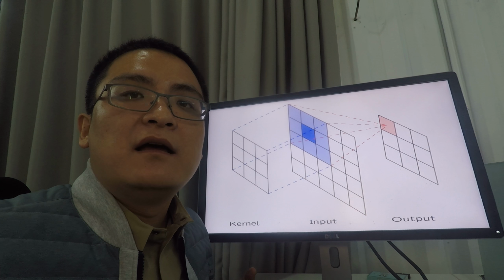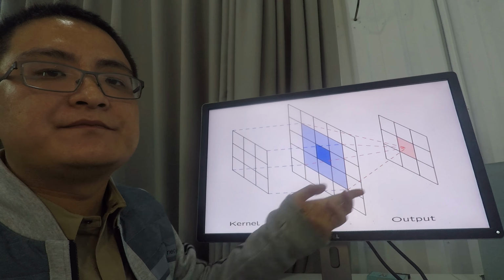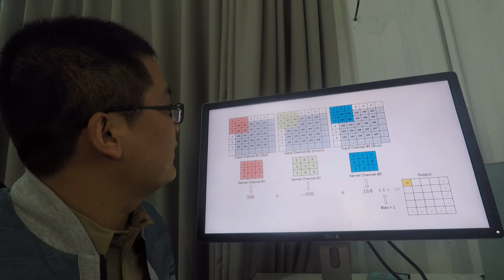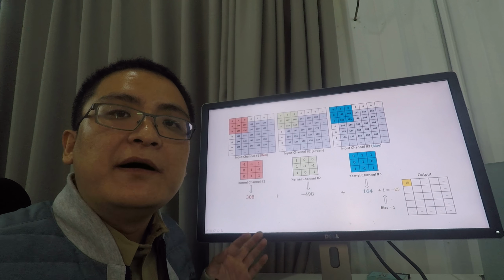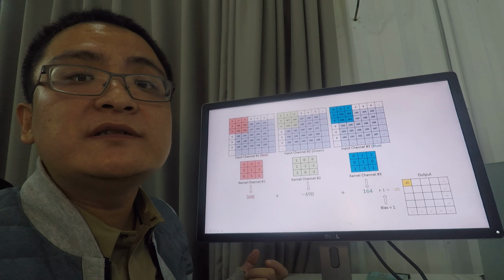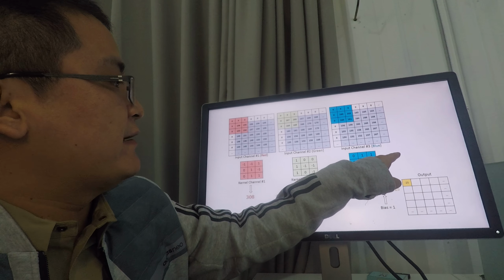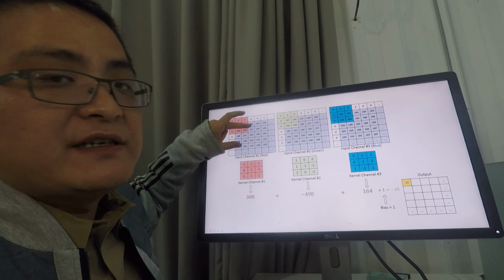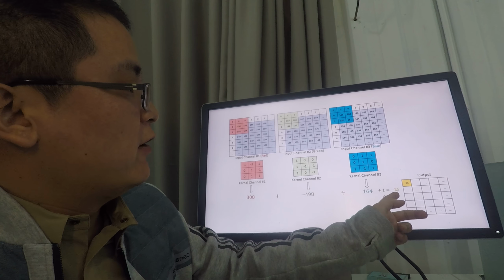Convolution operation of CNN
This video introduce the convolution operation of CNN